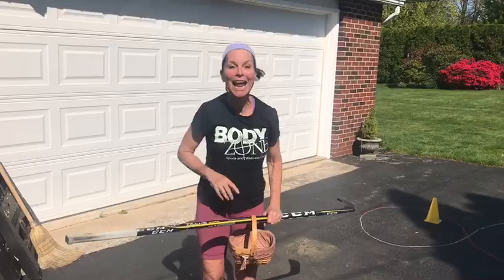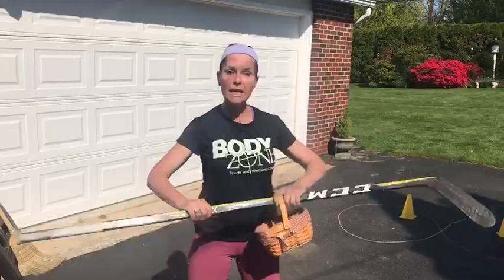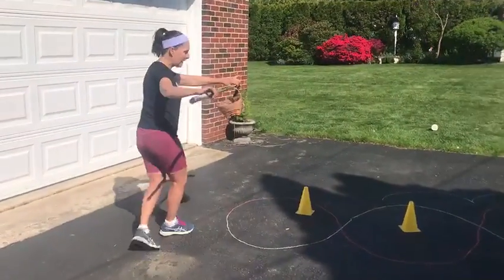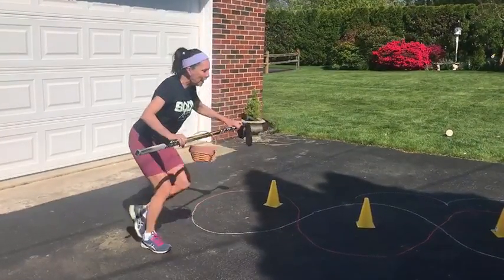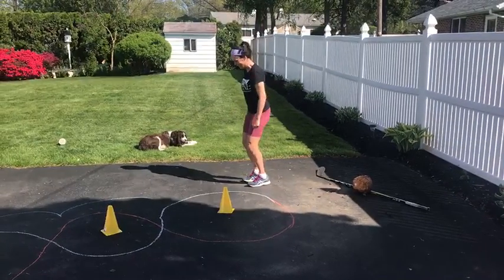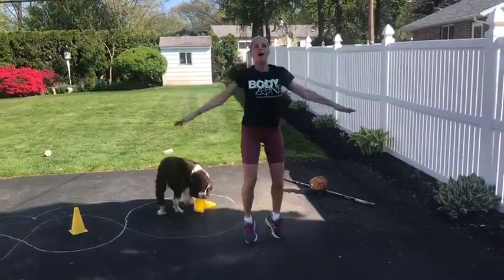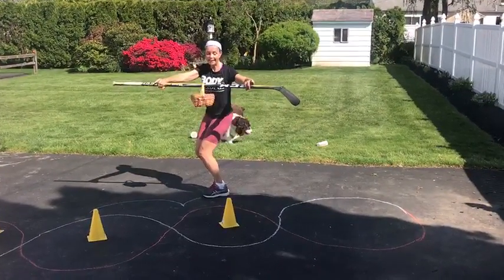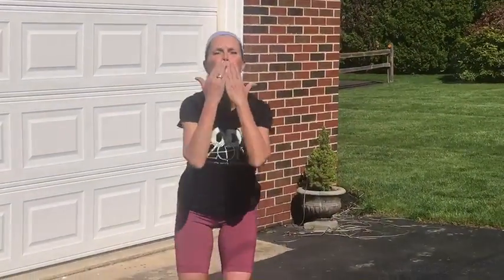Twist And Turn, And A Little Work Out Too!